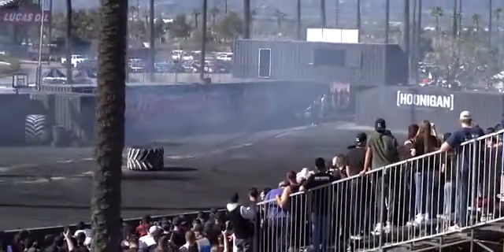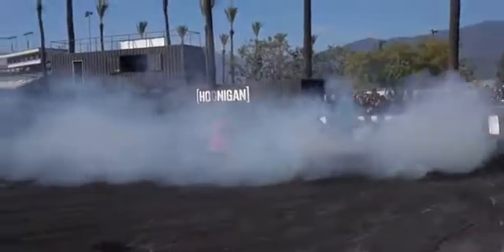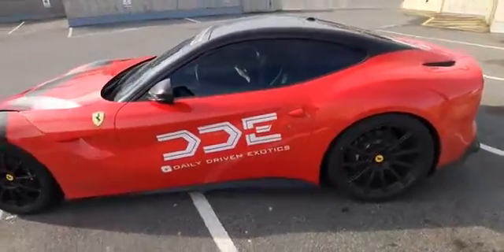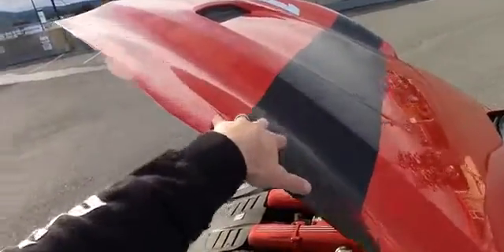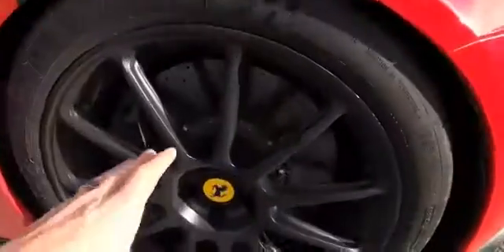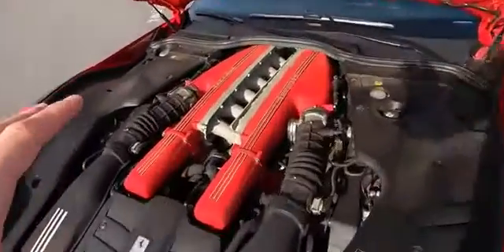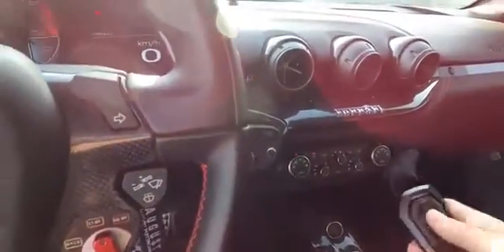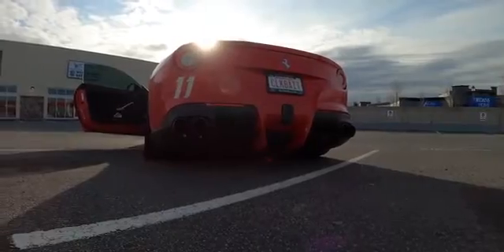MAJOR TWIN TURBO FERRARI F12 UPDATE!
Follow This Girl on Instagram!!
She Deserves a Special Shout Out!!

One Love to All Of You!